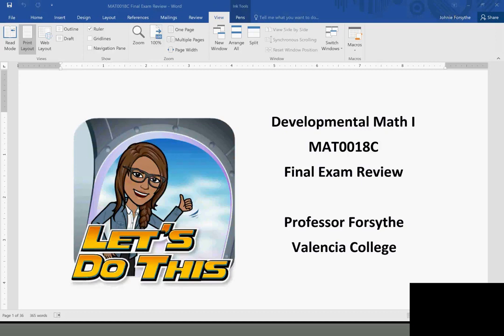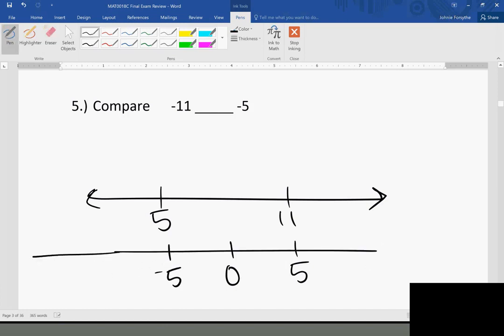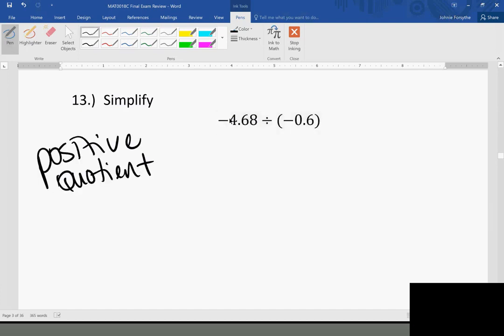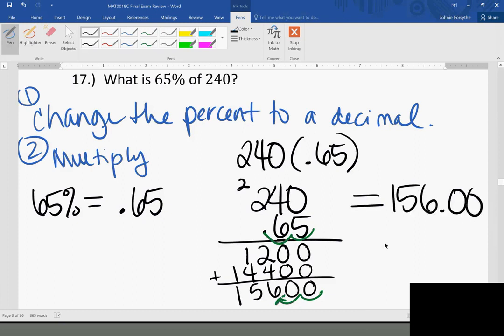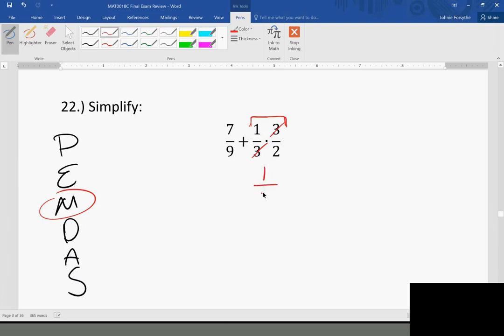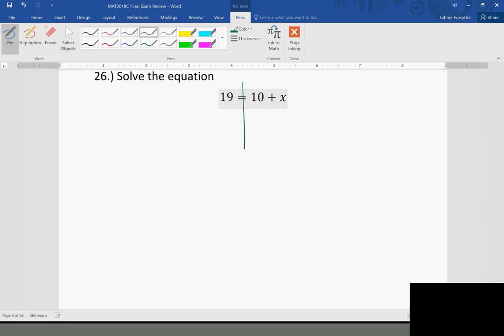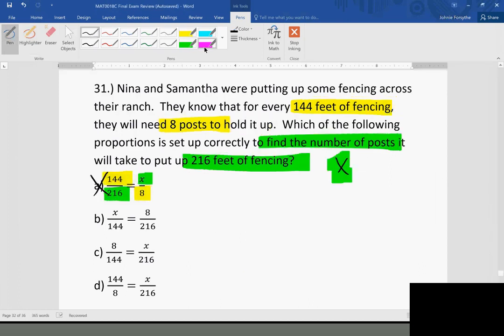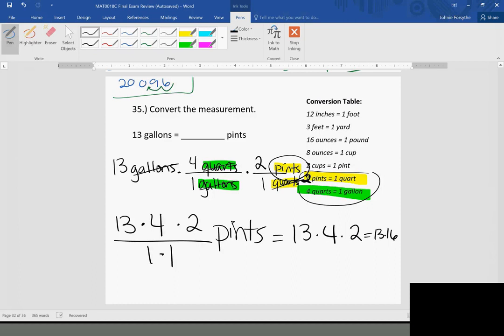Developmental Math I (MAT0018C) Final Review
Osceola Campus, Valencia College